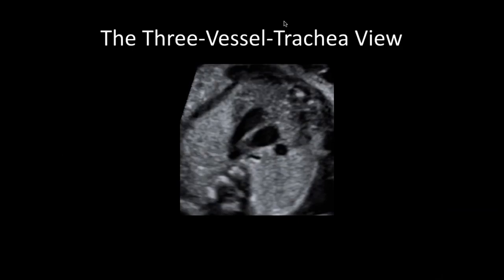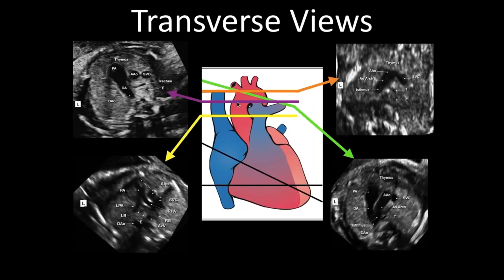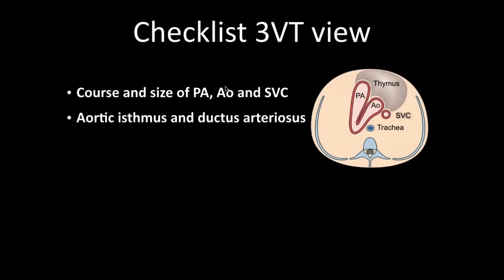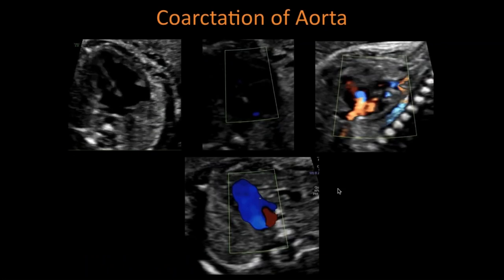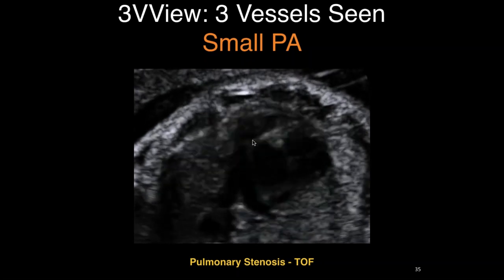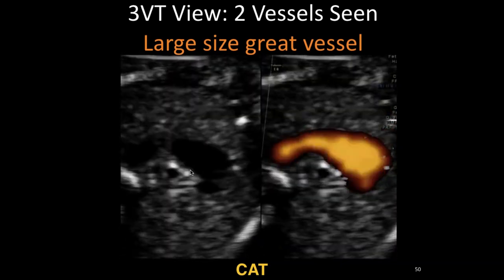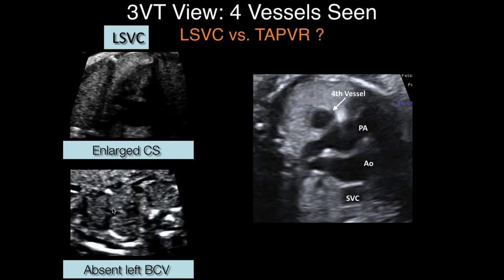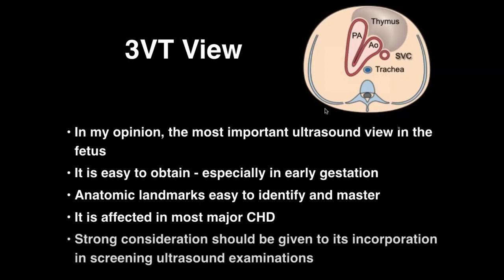Advanced Evaluation of the Fetal Heart